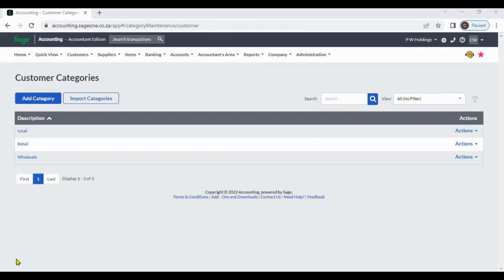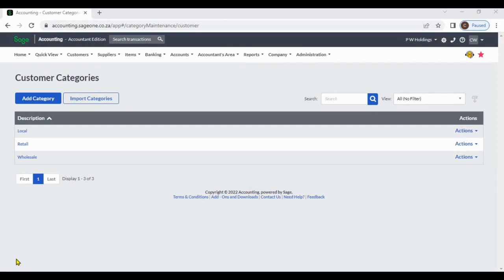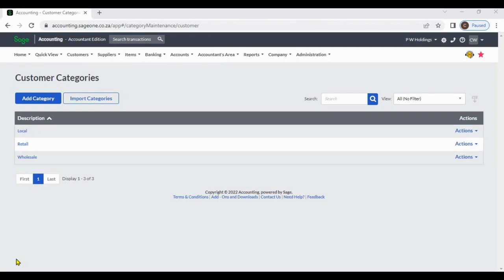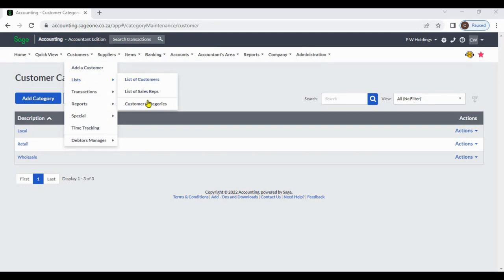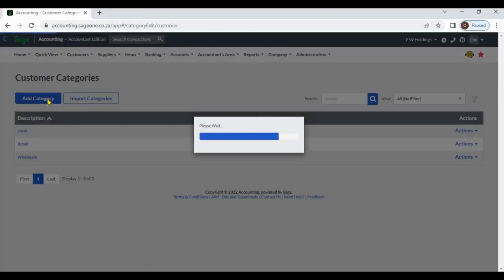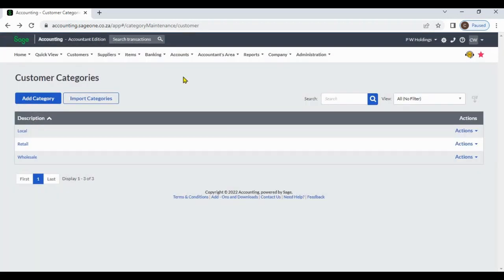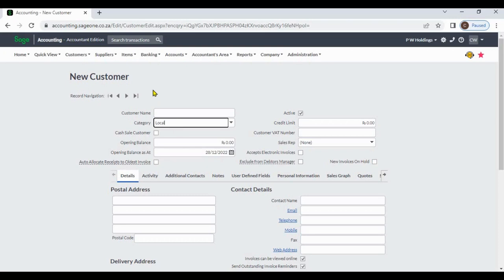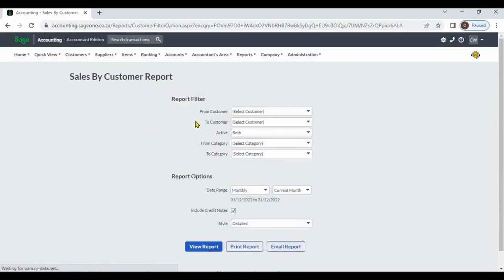31 Customer Categories